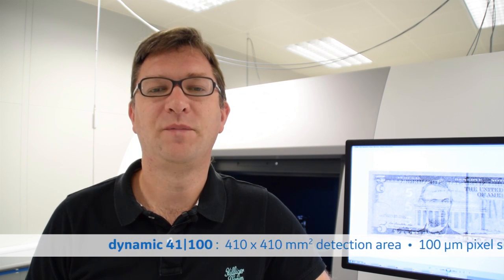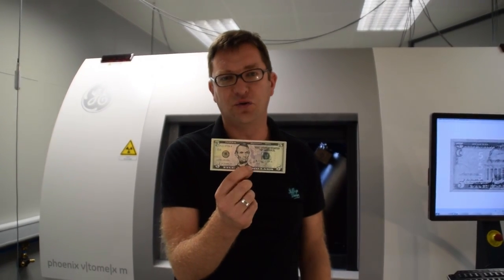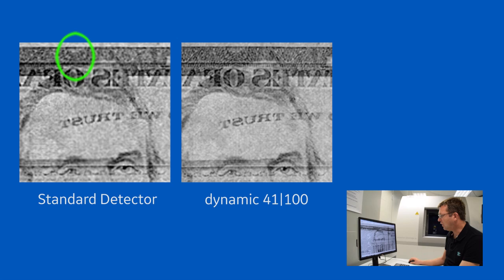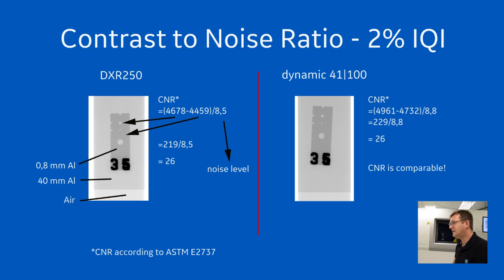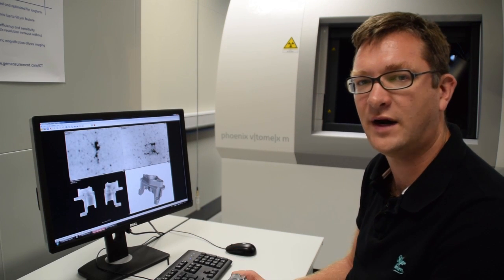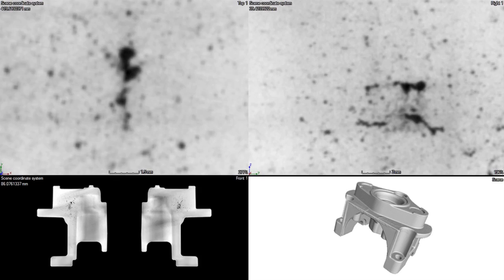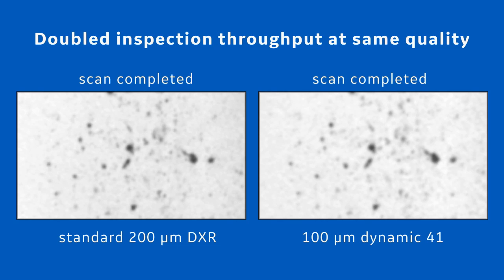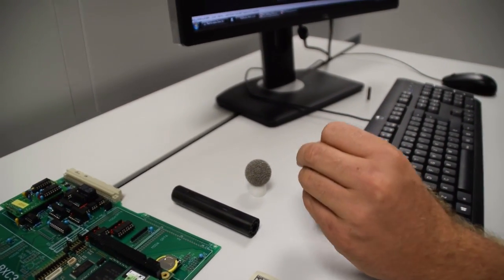GE's next generation dynamic 41 X-ray detector highlights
GE Inspection Technologies is launching a new generation of superior image quality X-ray detectors for 2D radiographic inspection and industrial Computed Tomography. Based on latest GE Healthcare photodiode technology, the 16MP detector dynamic 41|100 has been optimized for longterm reliability at industrial high-energy use. Watch Senior CT Product Manager Dr. Oliver Brunke explaining the key highlights of the new detector, e.g. its improved efficiency and sensitivity compared to state of the art 200 µm pixel detectors allowing a doubled CT resolution without cycle time impact.